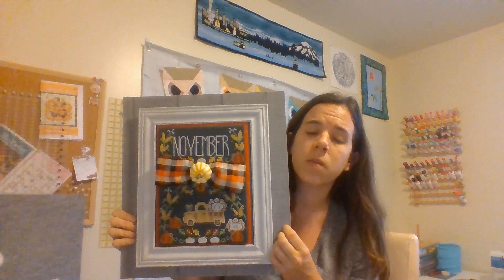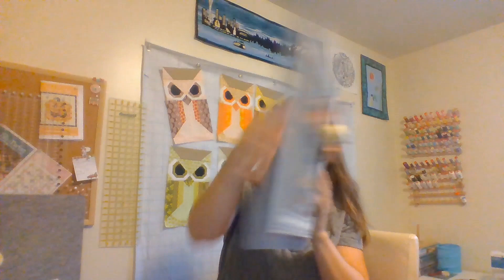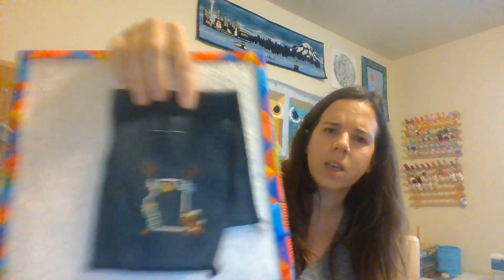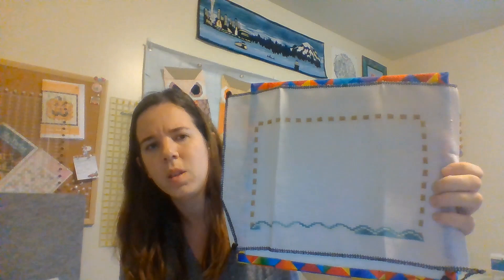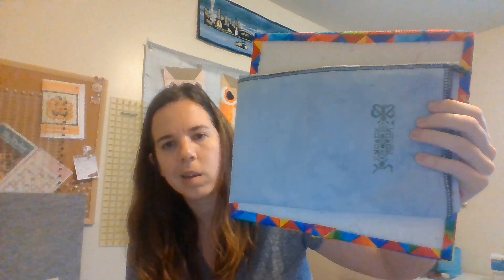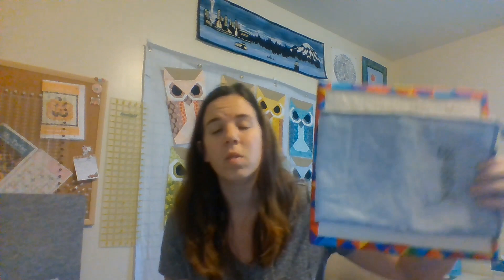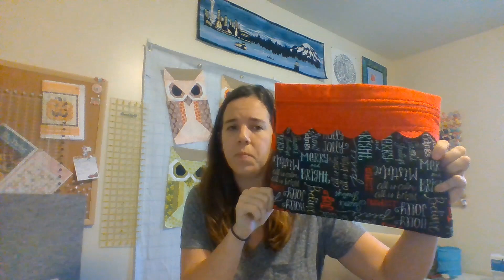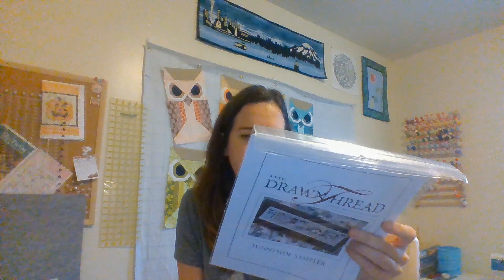Flosstube 11 - Christmas time new starts